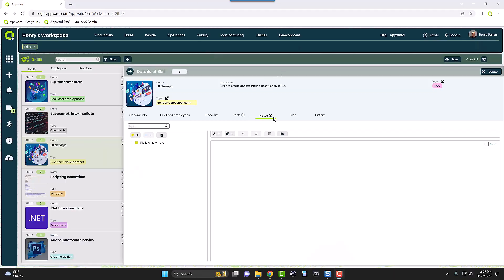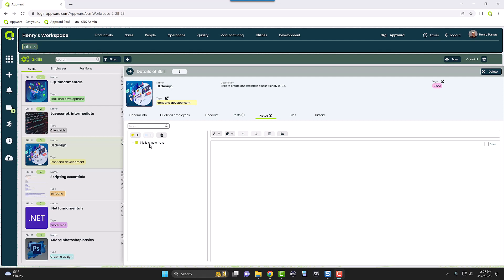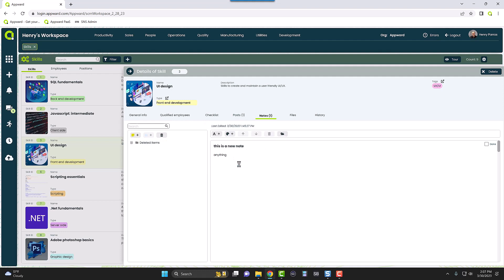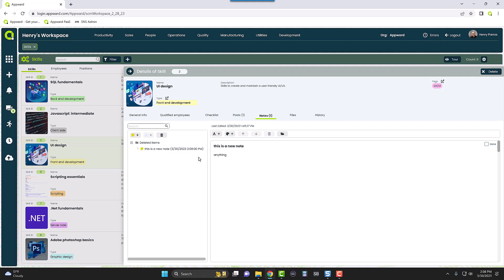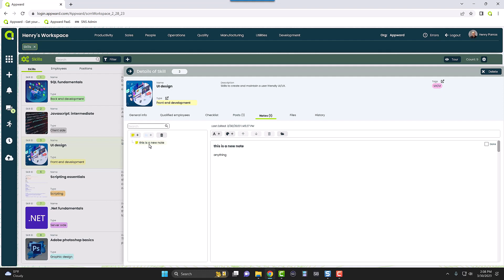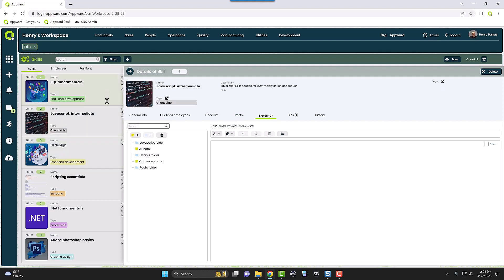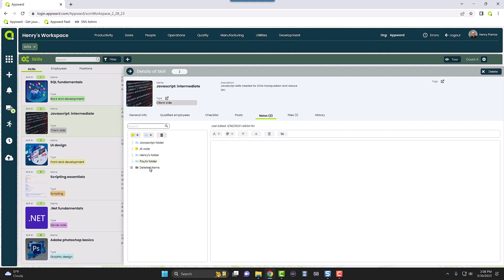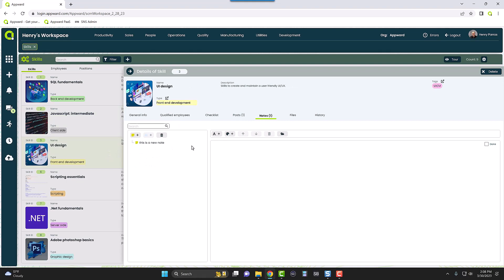Deleting and Restoring in the Notes App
In this tutorial, Henry covers how to delete and restore notes in Appward. These are useful actions for cleaning out any unnecessary/outdated notes, or reversing any mistakenly deleted notes.

For more information on Appward, our apps and our low-code development platform, please visit us